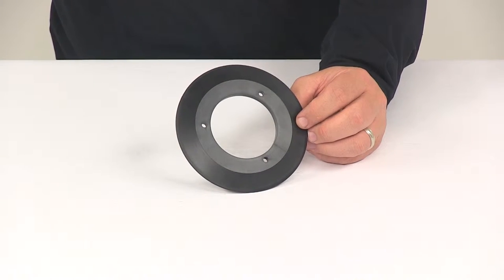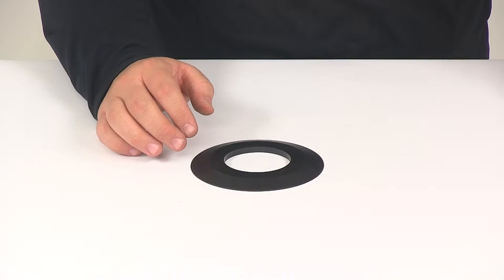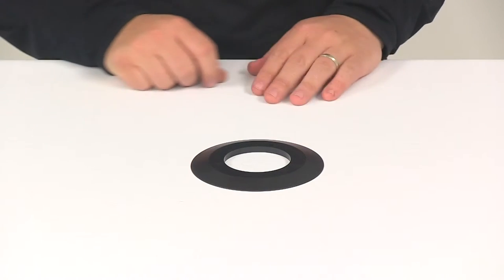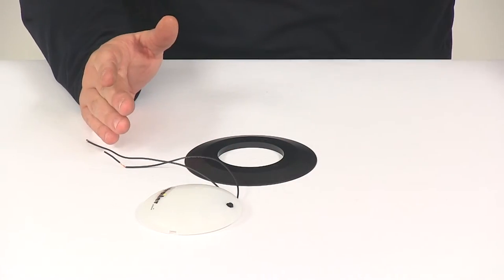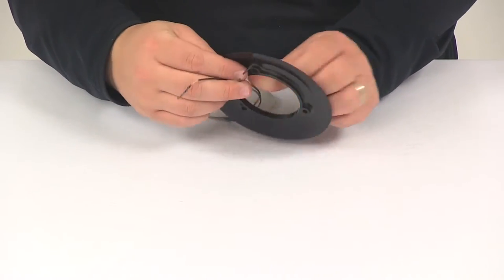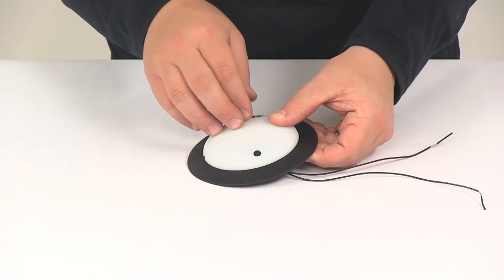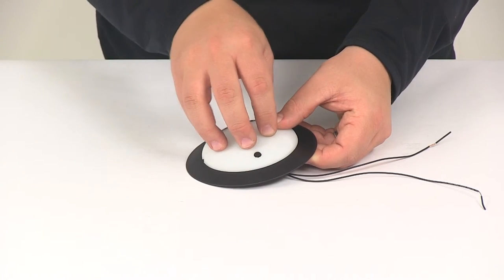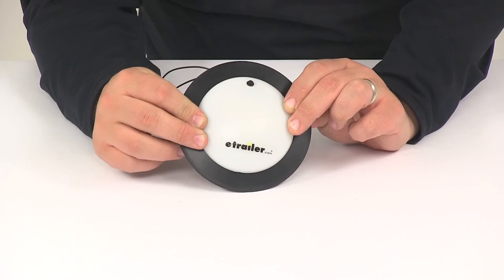etrailer | Bright Ideas Trailer Lights 277-000121 Review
Click for more info and reviews of this Bright Ideas RV Interior Lights,RV Light Fixtures,Trailer Lights:

Today, we're going to be taking a quick look at the Bright Ideas trim ring for puck style light fixtures. This is going to add a clean finished look to the installation of your puck style light from Bright Ideas. This is black in color. It's made in the USA. If we take a measurement of the diameter, we can see that that's going to give us a measurement of about 5 inches, and it's going to add about a 1/4 of an inch to the height of your light. This will work with the puck style lights from Bright Ideas.

I have two here today. One that has an on and off switch, and then, one without. It will work for either one. What you would do is, the light is actually going to sit on top of the trim ring, so the wiring goes through the large center area, and then that puck light sits directly on top of the trim ring. You would remove the lens from the puck light, and install your hardware. Again, hardware's not included.

The mount holes from the puck light are going to line up perfectly with the mount holes on the trim ring. The hardware's going to go through both the light, and the trim ring. Once you have it fully installed, you would reinstall the lens on the puck light, and that's all there is to it. You can get a good idea of how this is going to add that clean finished look to the puck light. It really just finishes it off.

That's going to do it for today's look at the Bright Ideas trim ring for the puck style light fixtures.